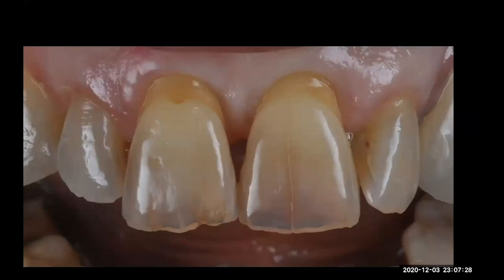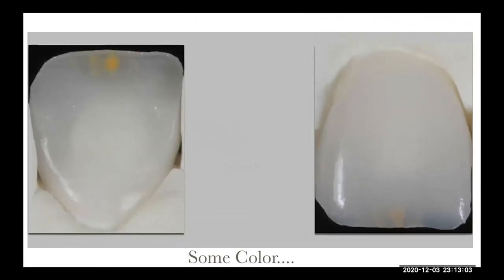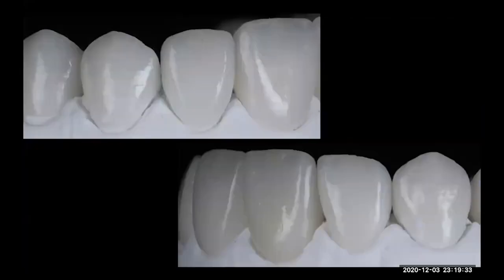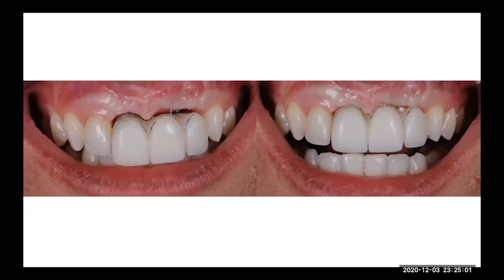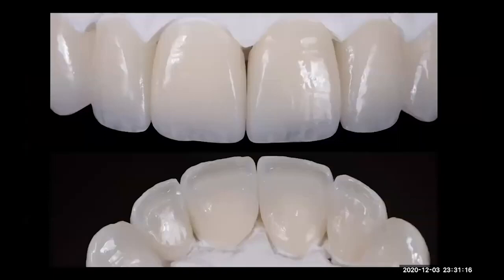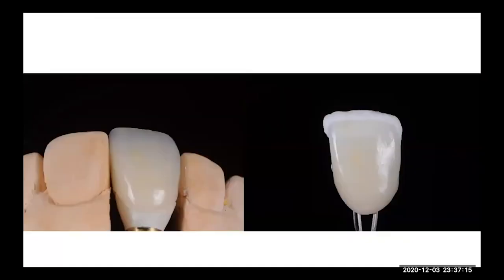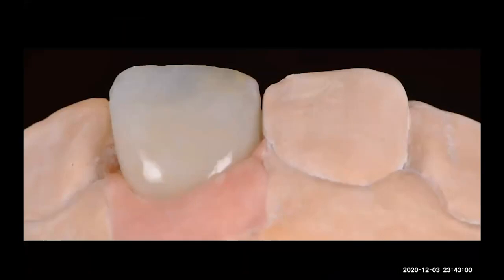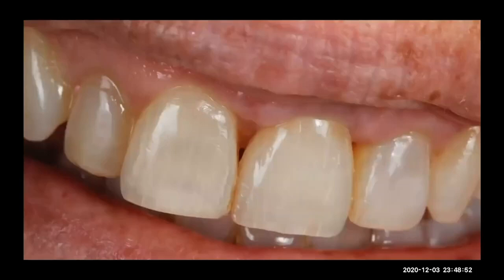Scoop Technique Webinar | EN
Renfert Experts - Webinar Series
Rafael Andres Santrich of Florida, USA